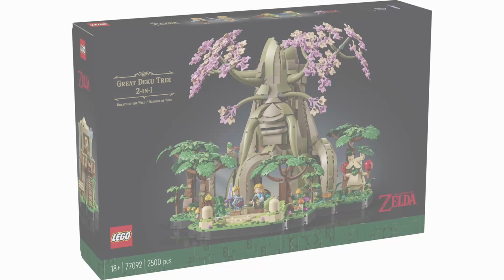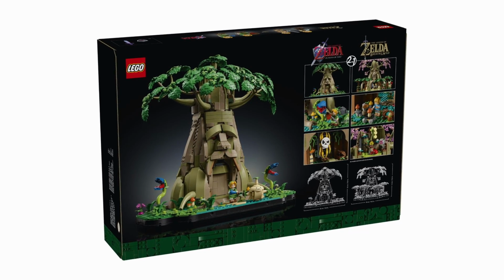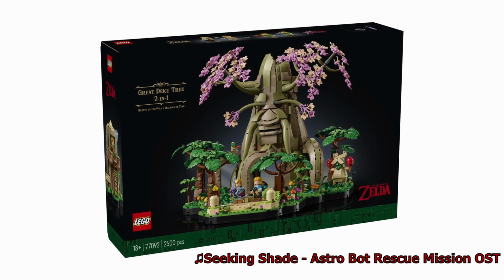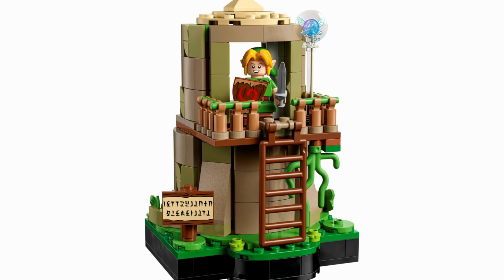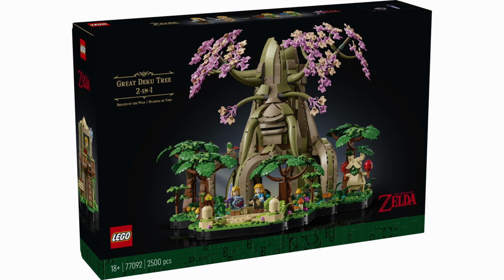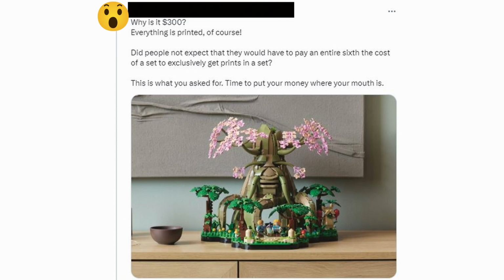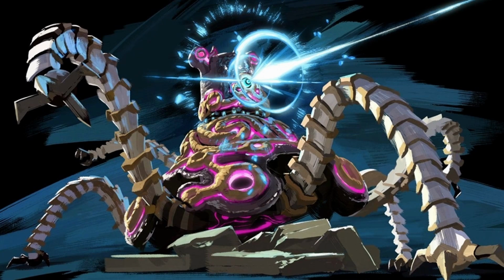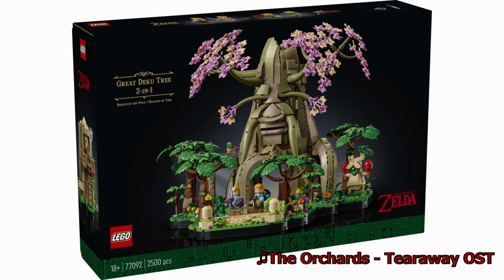Cool but Cruel... LEGO Legend of Zelda 2024 The Great Deku Tree OFFICIALLY Revealed!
Today I look at the new LEGO Legend of Zelda Great Deku Tree set which has everyone excited over the internet until you reflect on the price and your income. Nintendo and LEGO strike again.

I’m pretty satisfied with this right now especially as someone who isn’t attached to this licence because skipping this will be pretty easy for me. But I feel bad for all of you watching who want Link and Zelda in LEGO but may have to skip over this. Like I said in my Barad Dur video, theres just so many amazing sets releasing these days. I’d rather Lord of the Rings sets over Zelda because I’m more connected to Lord of the Rings.

INTRO - 00:00
LEGO Legend of Zelda Great Deku Tree - 00:25
Minifigures! - 02:17
Reception from Audience - 03:17
The Future? - 06:00
Final Thoughts - 06:37

SOURCES

First official look at the LEGO Legend of Zelda: Great Deku Tree 2-in-1 set!

Unpopular Opinion: Is LEGO Losing Its Touch with its Fans?

$300 LEGO The Legend of Zelda Great Deku Tree Revealed